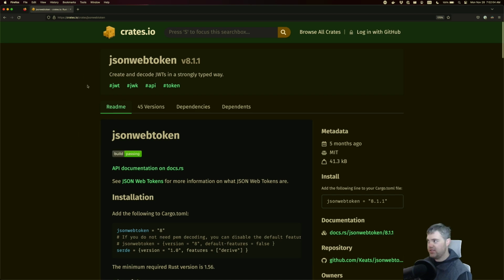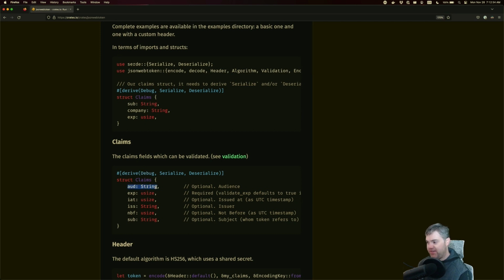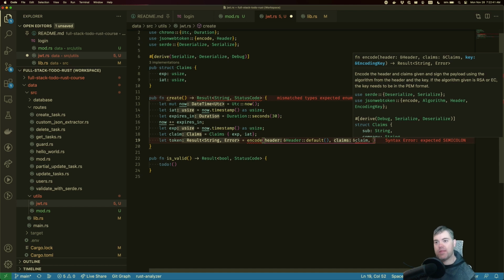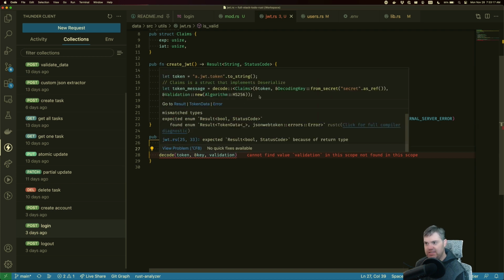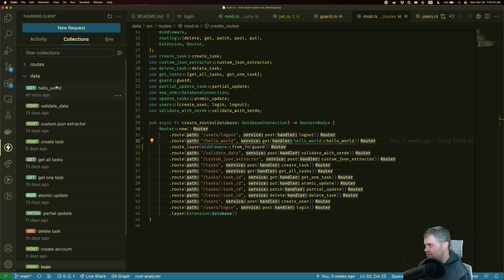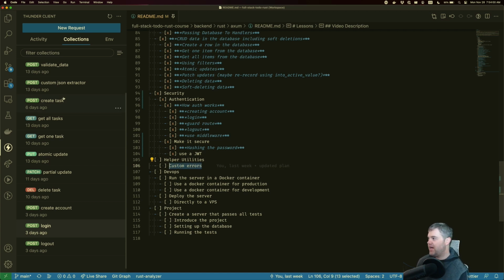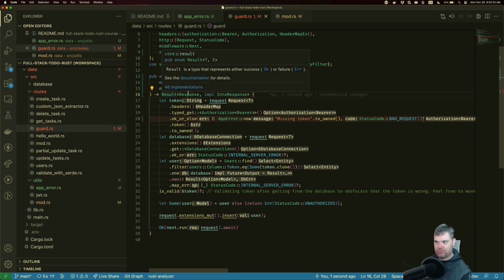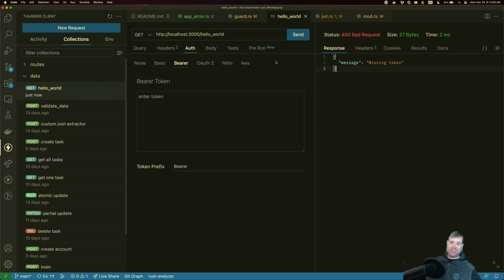Stream archive: Switching to JWTs in an Axum server (2022-11-28)